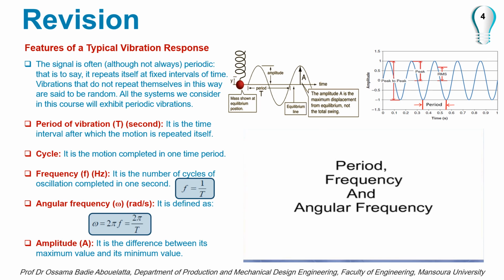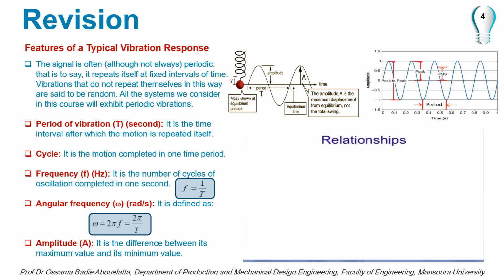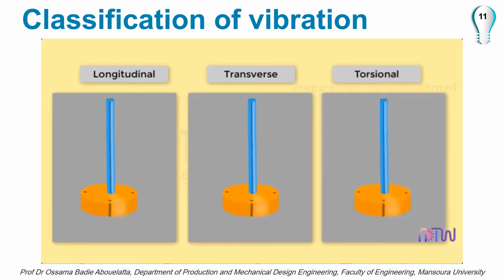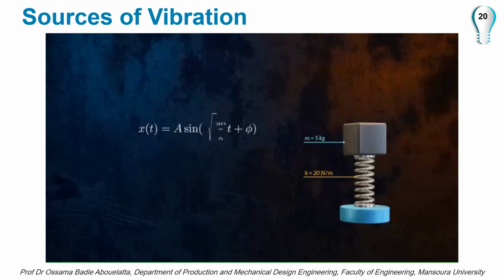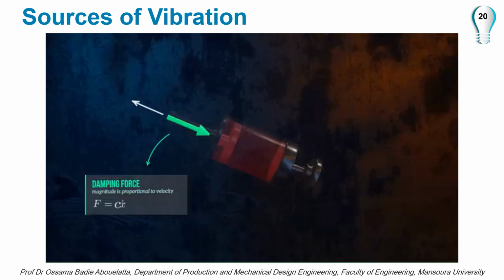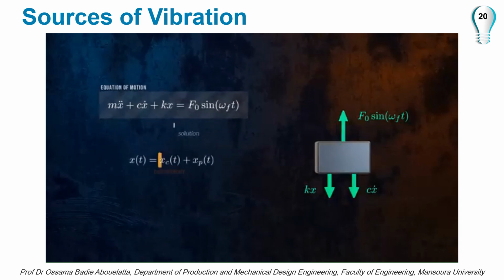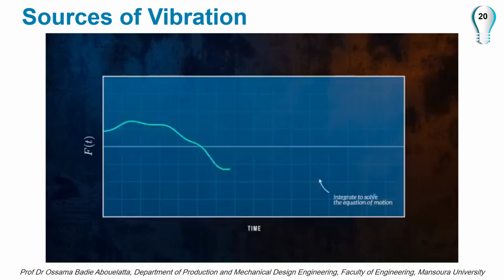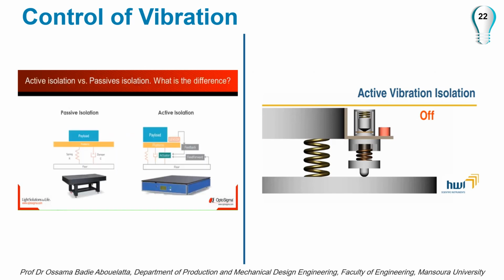L03_MTE_MV_Classification of Vibrations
This lecture aims:
to classify the vibration of elements and parts.
to show the elementary parts of vibratory systems.
to show the combination of springs and dampers.
to present the sources of Vibration.